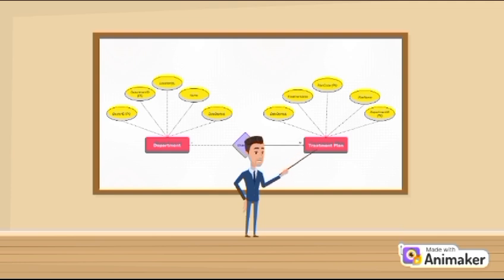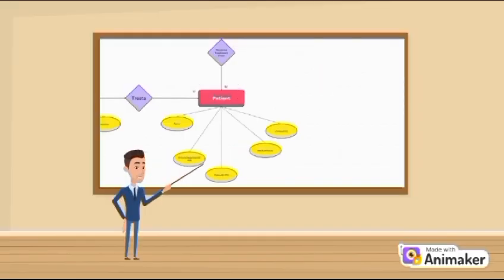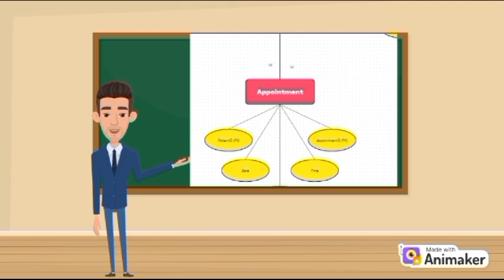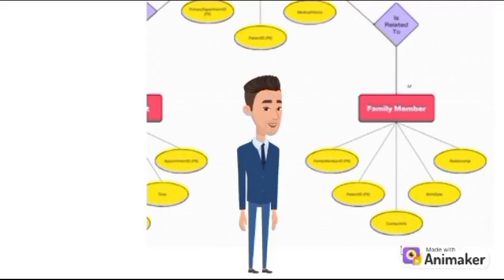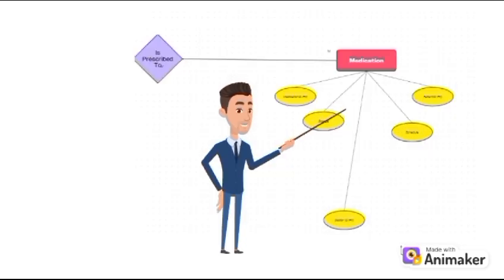Design ER Diagrams Like a Pro🚀: Hospital Example Made Easy!🔥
Unlock the secrets of designing ER diagrams with this beginner-friendly tutorial! Using a hospital as a real-world example, we simplify complex DBMS concepts into easy-to-follow steps. Perfect for students and anyone looking to build a strong foundation in database design.

Watch till the end to boost your DBMS skills and create professional-level ER diagrams!